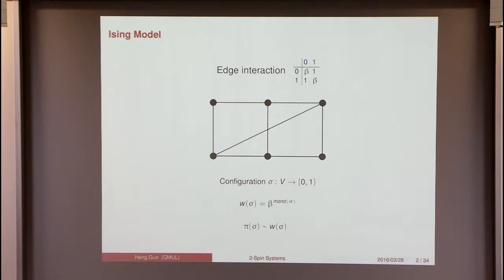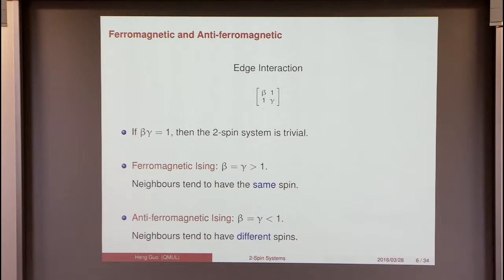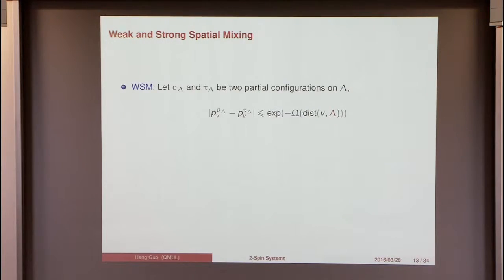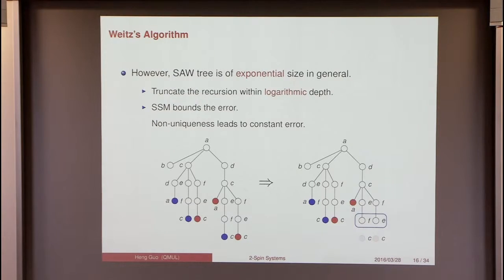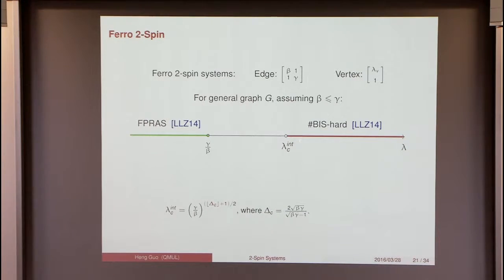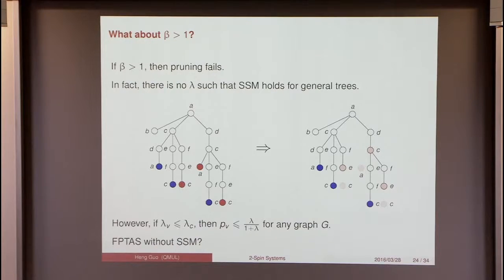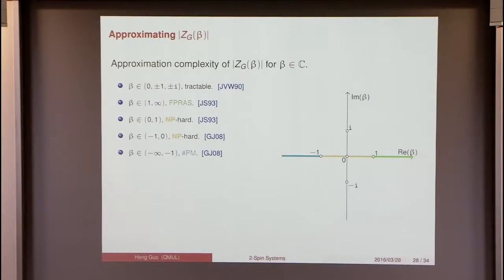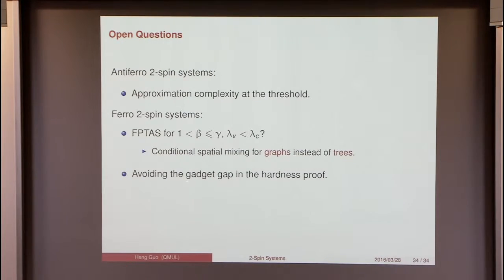Approximating 2-State Spin Systems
Heng Guo, Queen Mary, University of London
The Classification Program of Counting Complexity